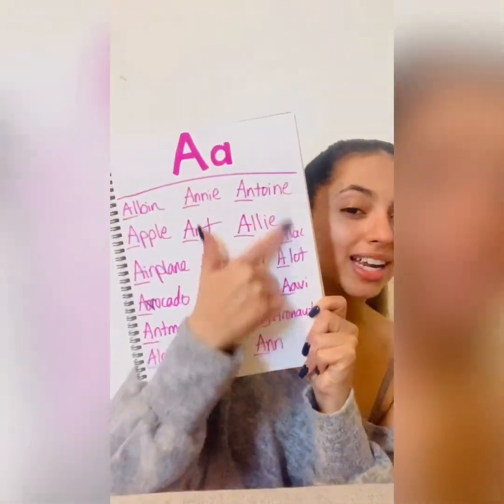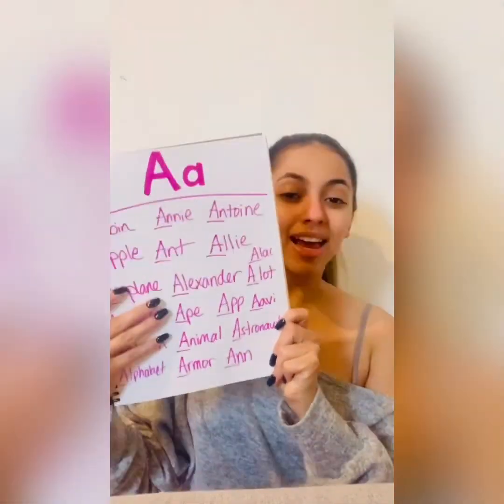Drawing and Storytime with Ms. Evelyn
Every week the Preschool classroom learns a different letter more importantly learning the sounds of the Alphabet. This week is the Letter A! I hope everyone enjoys this video! Thank you